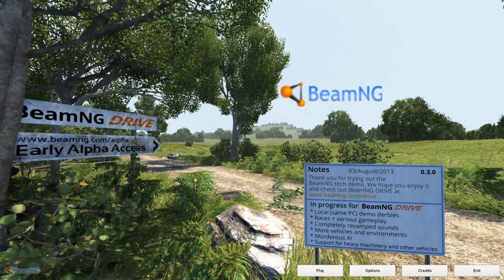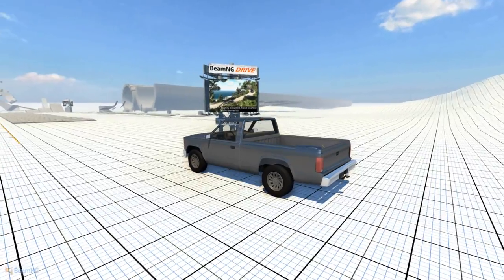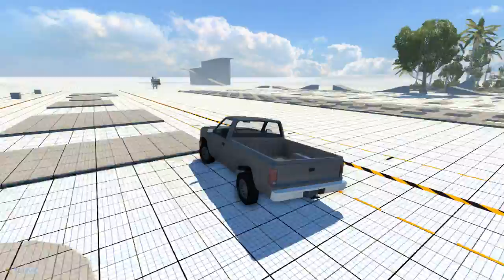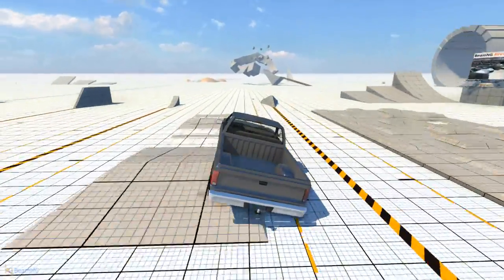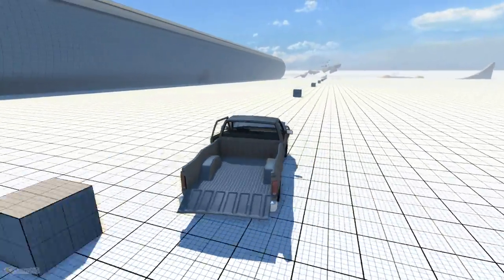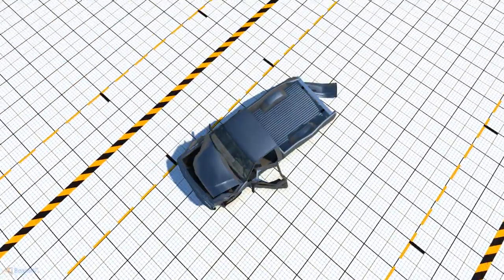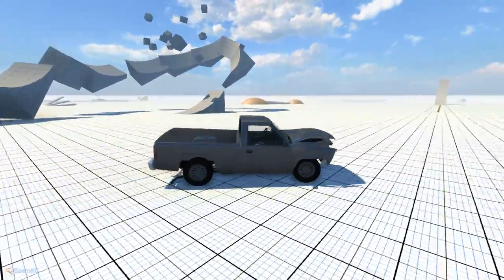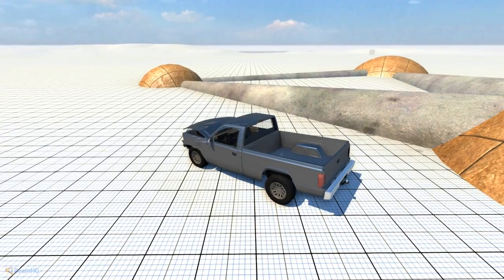Soft-body Physics: Realistic Crashes - BeamNG Techdemo Quick Look